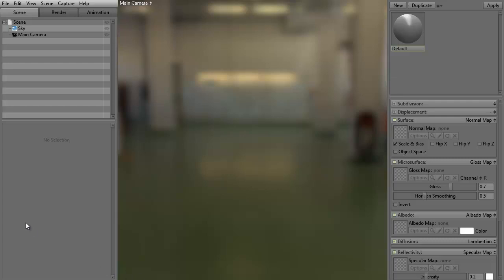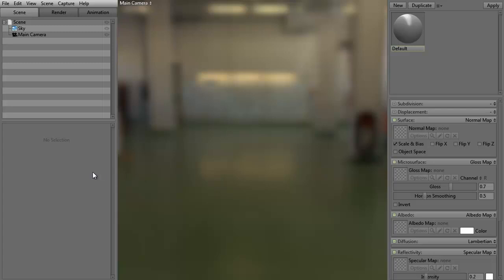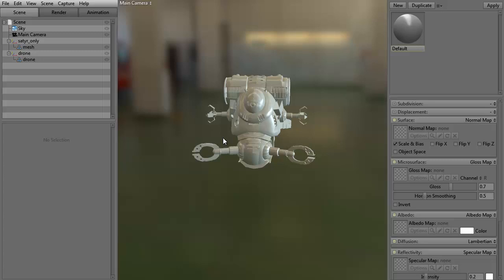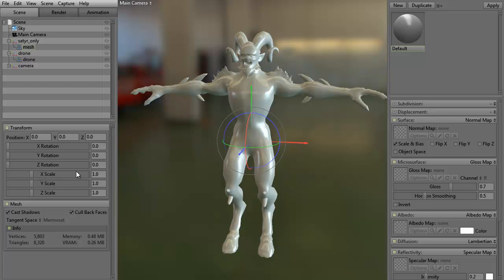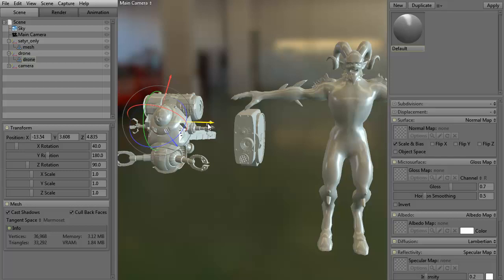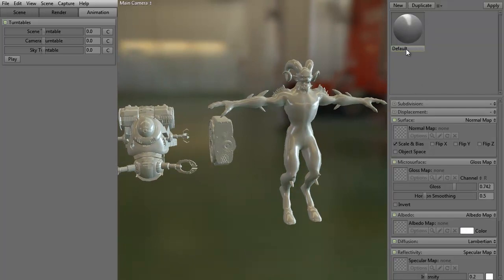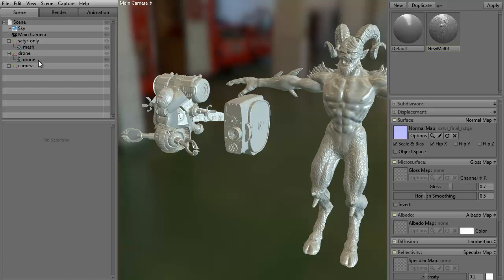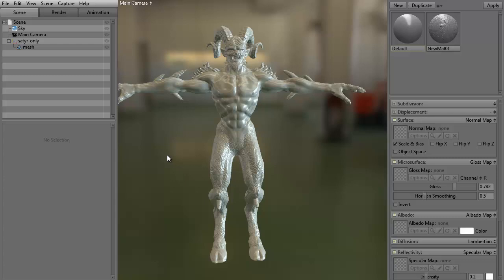Importing Meshes in Marmoset - 3dmotive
In this video, we're going to take a look at Marmoset's import functions, the different file formats that can be imported and the best way to view them.